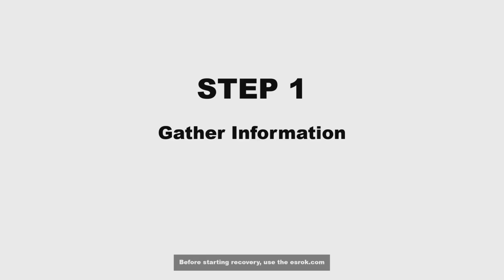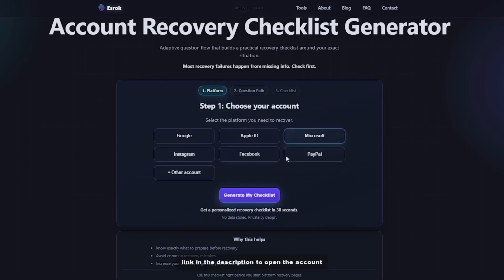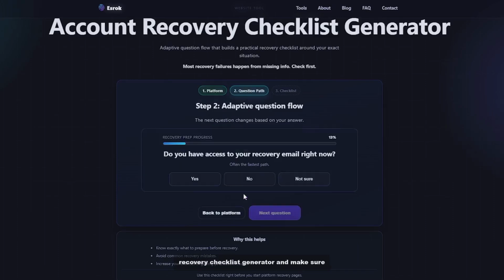How To Appeal An Account Restriction On Cash APP 2026 (EASY GUIDE)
In this video, we will show you how to appeal an account restriction on Cash APP 2026 (EASY GUIDE). If you've encountered issues with your Cash APP account, this step-by-step tutorial will help you navigate the appeal process effectively.